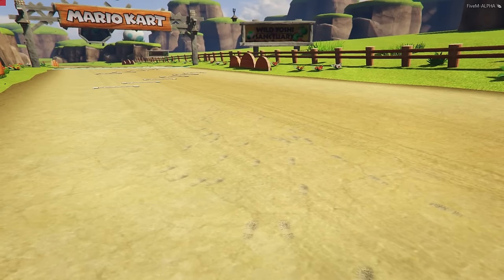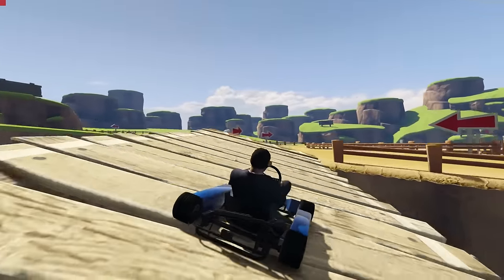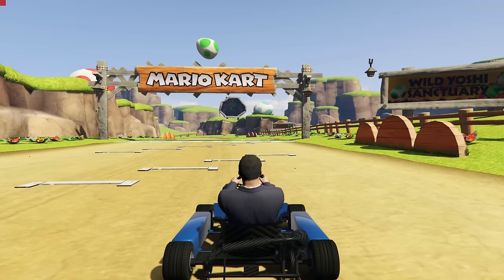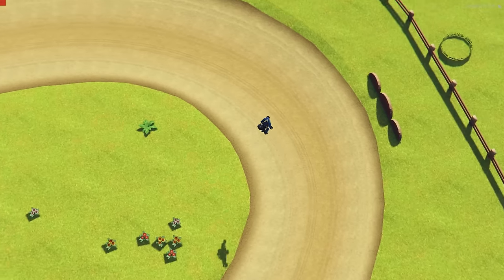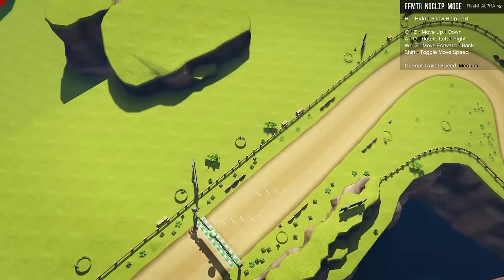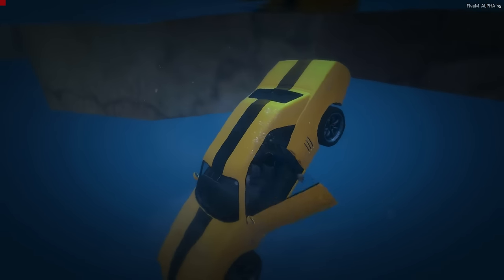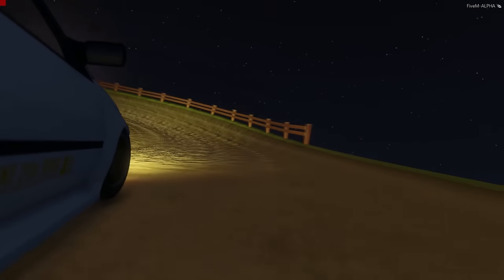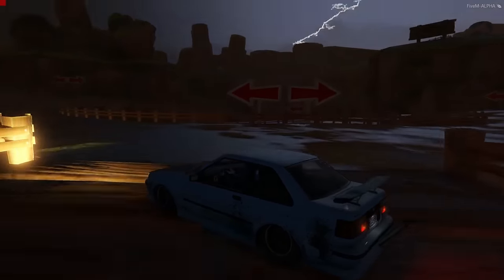YOSHI VALLEY MAP & REAL GO-KART CAR MOD | GTA 5 PC Mods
This GTA 5 PC Mods Showcase, I show you a mod which adds the Yoshi Valley Map in to the game as well as a real go-kart car mod!

Outro Music (Electro Swing Revival)